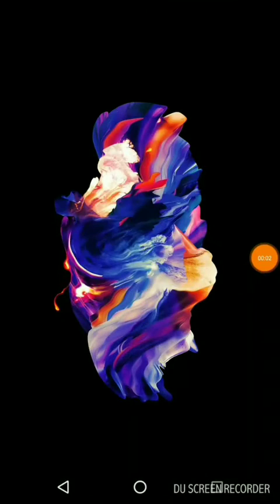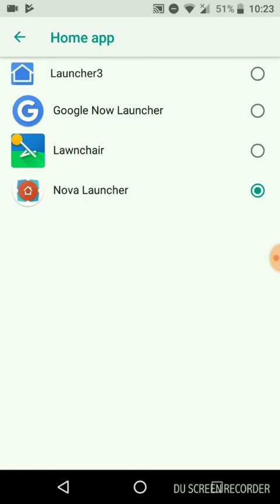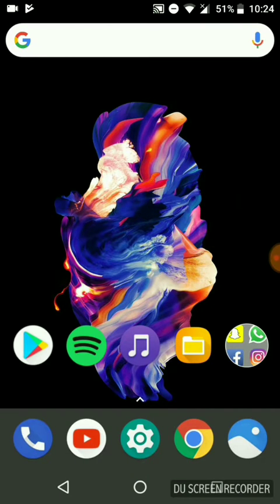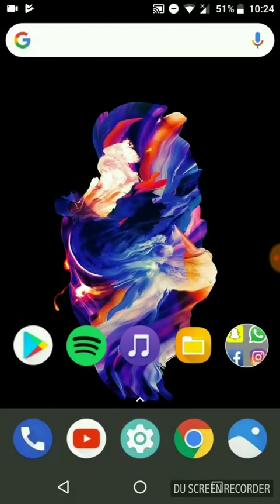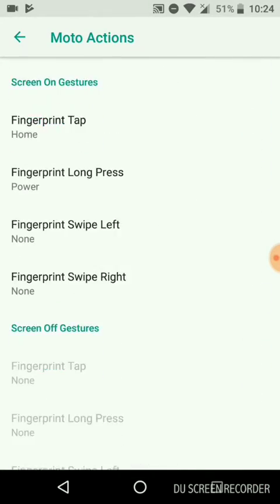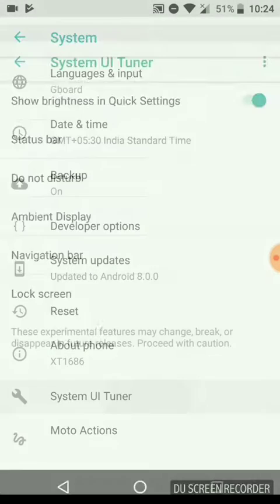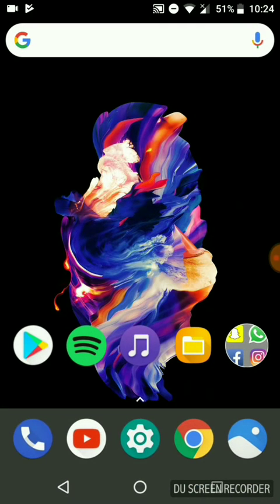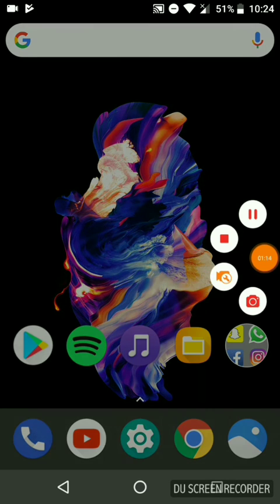Moto G5 Plus Oreo Based AIM Rom (Stable with VoLTE Support)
AIM Rom For Moto G5 Plus

Flashing Instructions
 1. Reboot to Recovery Mode
 2. Wipe Everything except Internel Storage
 3. Head Over to INSTALL
 4. Flash AIM Rom
 5. Then Flash Gapps
 6. Reboot

 If Volte is not Working Turn go To settings search For Enhanced LTE Mode . Turn Off The Enhanced LTE Mode and turn it On again . Volte Will Start Working

Thiss Rom Can Be Used As A Daily Driver